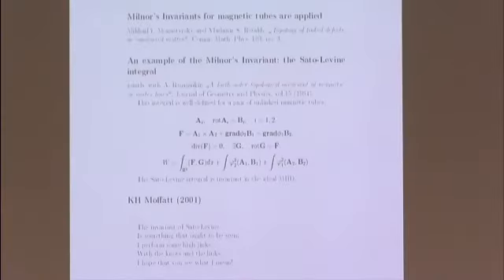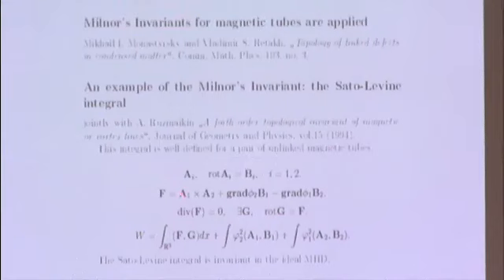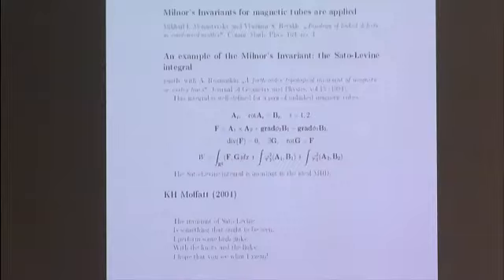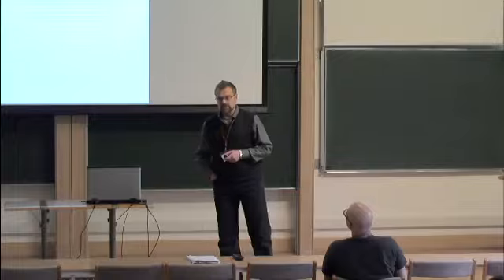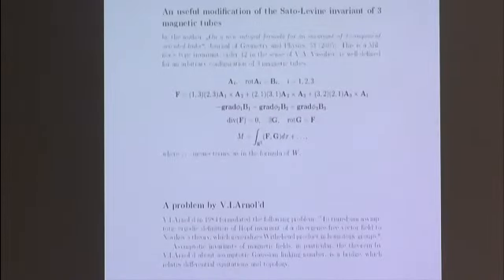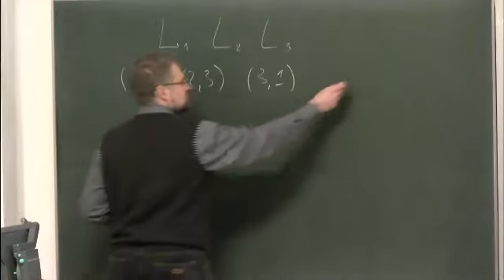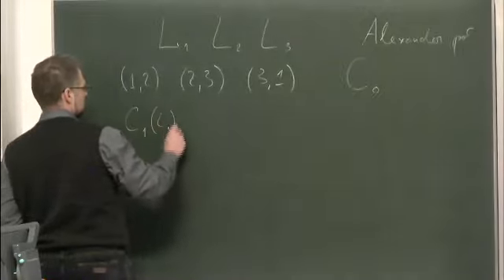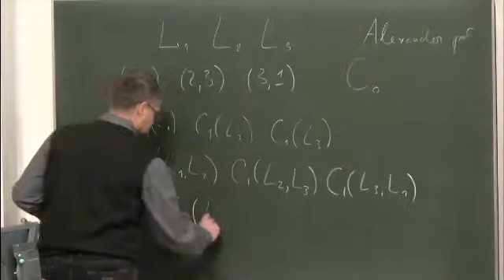Multiple Speakers | Asymptotic higher ergodic invariants of magnetic lines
Title: Asymptotic higher ergodic invariants of magnetic lines
Speakers:
Date: 7th Dec 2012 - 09:40 to 10:20